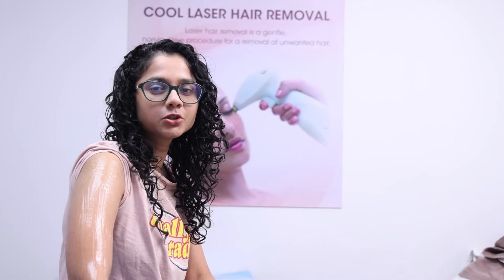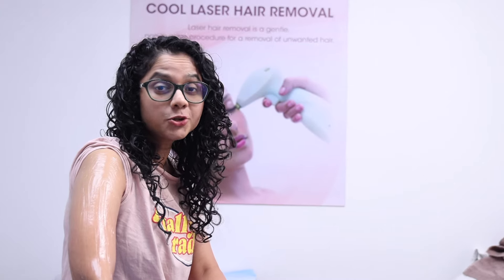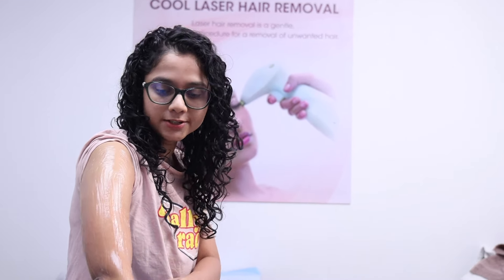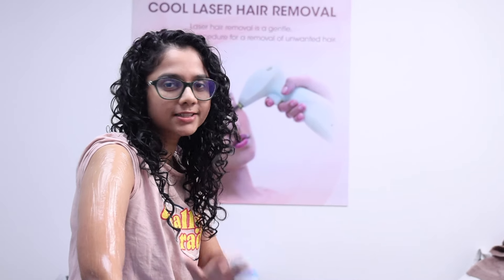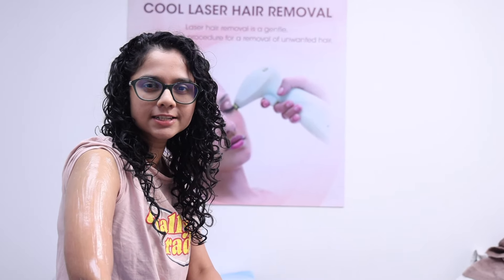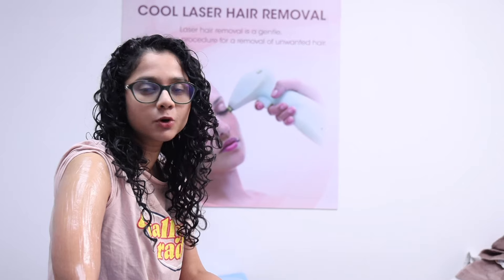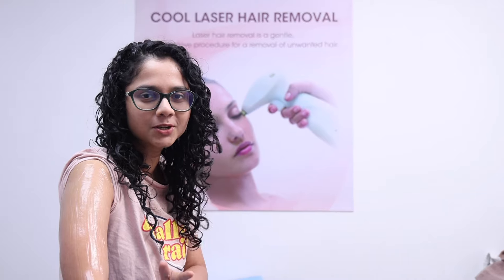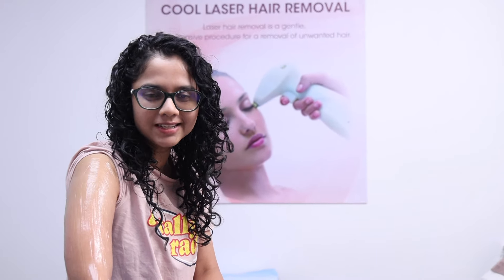Laser Hair Removal Step-By-Step Procedure At VCare Hair & Skin Clinics | Face + Full Body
😍 A detailed look at actor Namita Krishnamurthy's 2nd session of laser hair removal with us!

What's so unique about VCare's laser hair removal?
🤞 We use the advanced cool laser for extreme comfort
🤞 Hair growth retardant gel is applied after the procedure to delay hair growth
🤞 Super-friendly service by our skincare experts + hygienic environment

For lively updates follow the below social media links